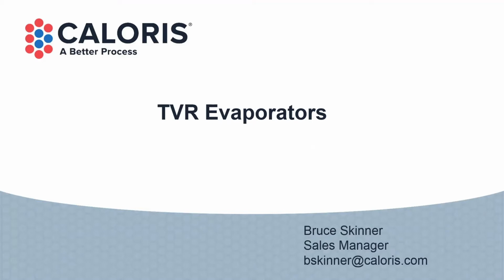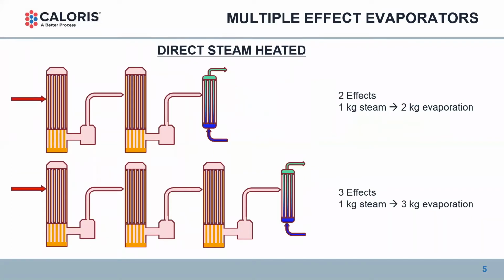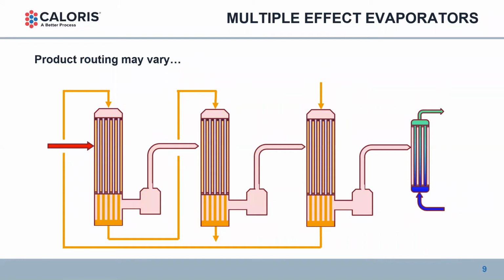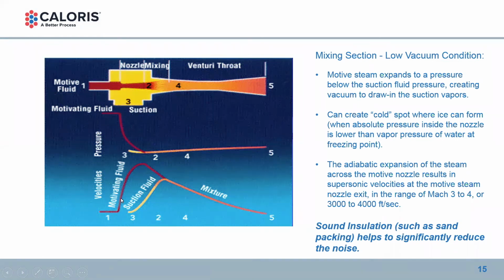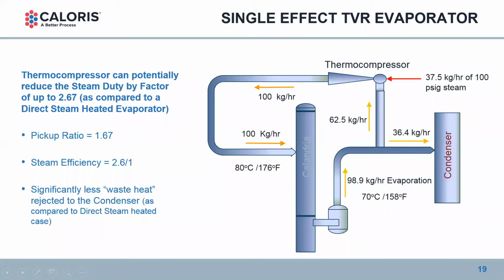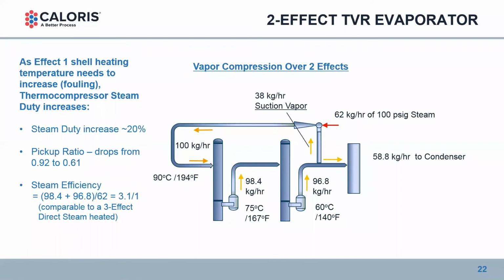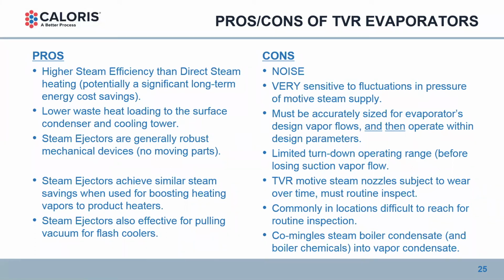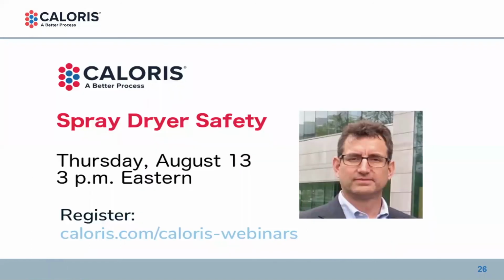TVR Evaporators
Caloris Webinar #9 (July 30, 2020), presented by Caloris Sales Manager Bruce Skinner.